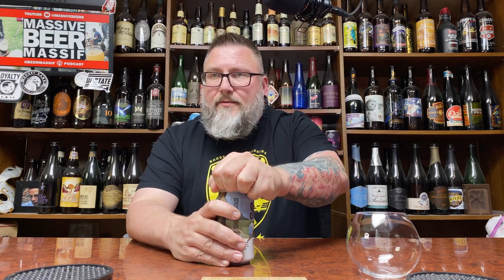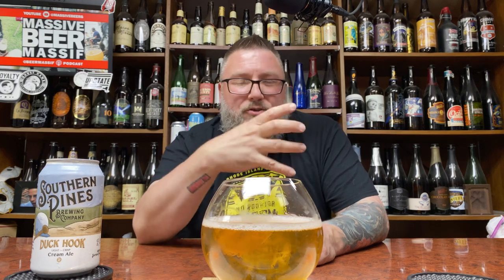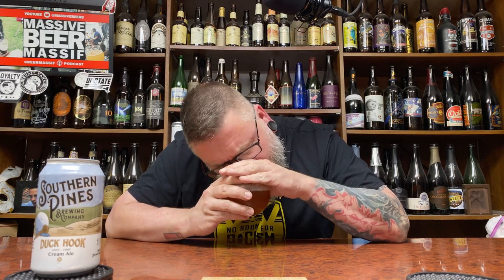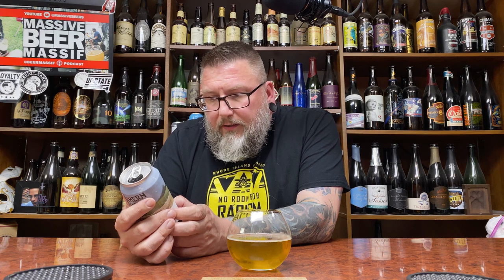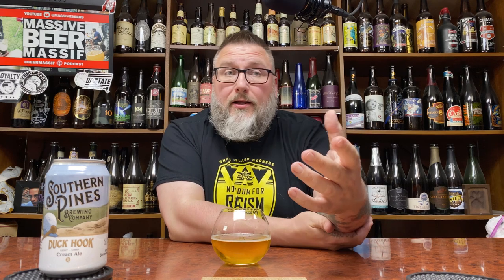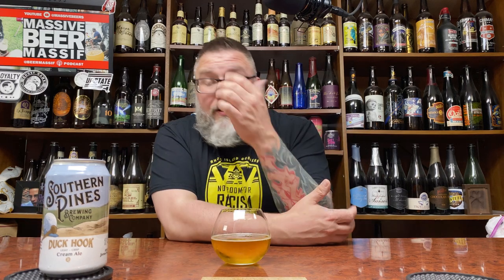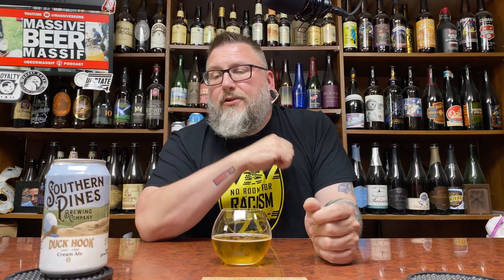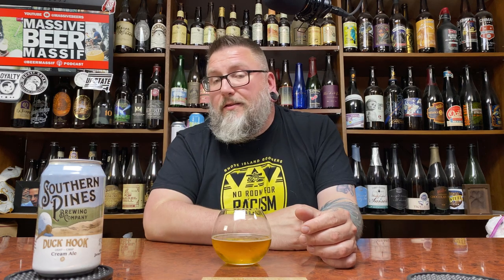Massive Beer Review 3002 Southern Pines Duck Hook Cream Ale